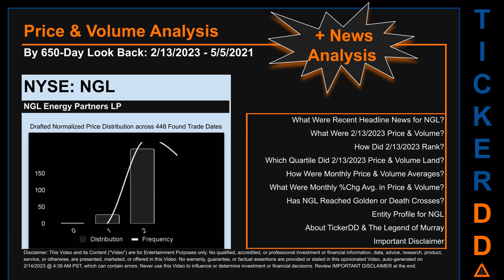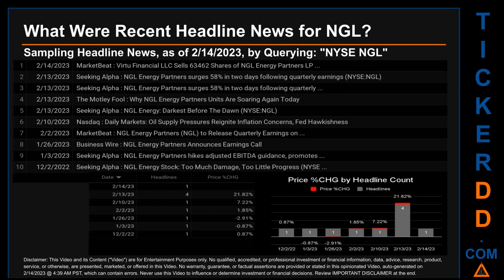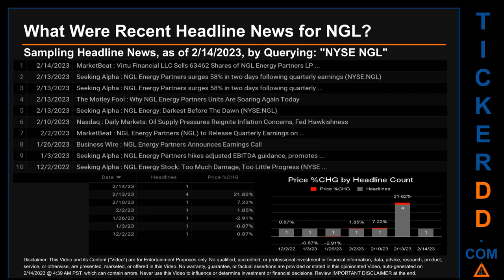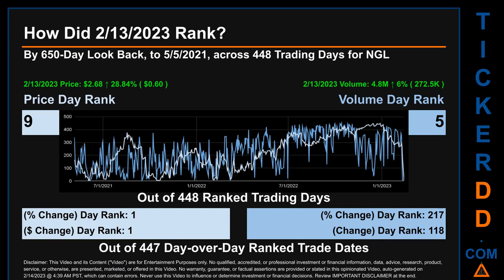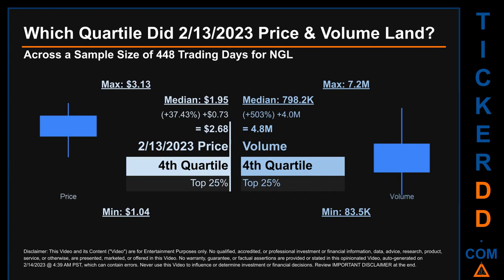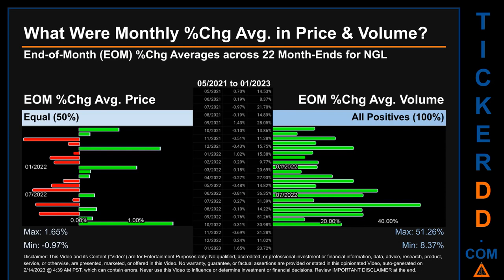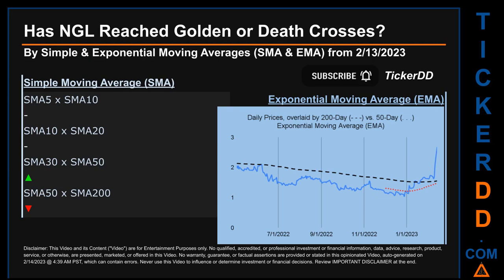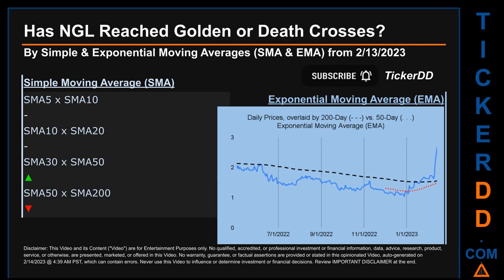NGL News along with Price and Volume Analysis NGL Stock Analysis $NGL Latest News TickerDD NGL Price